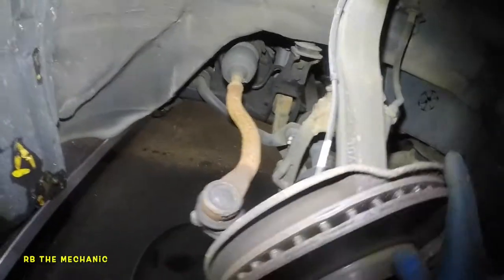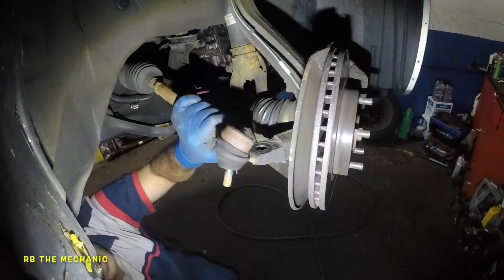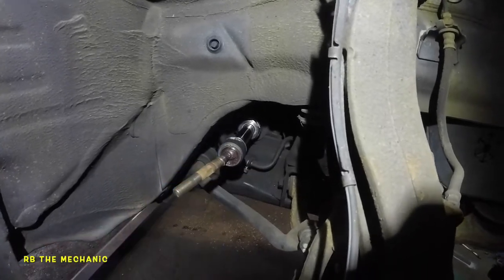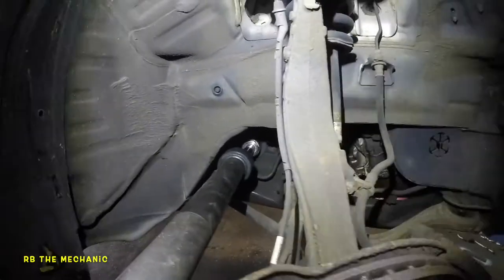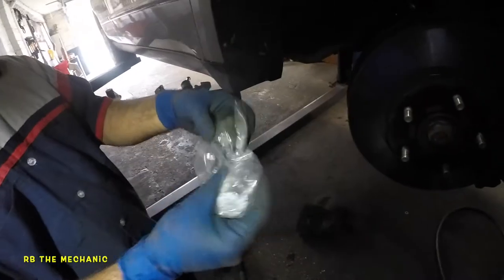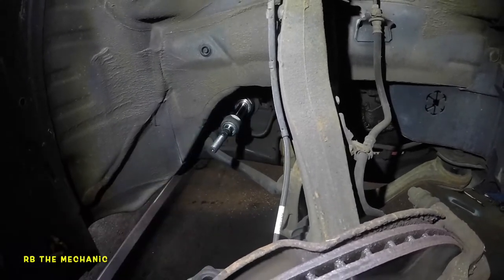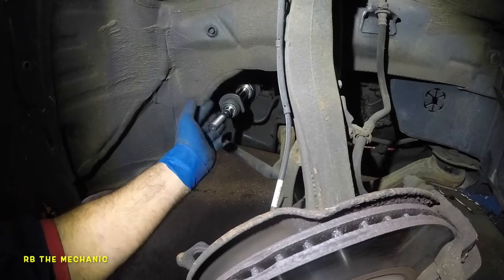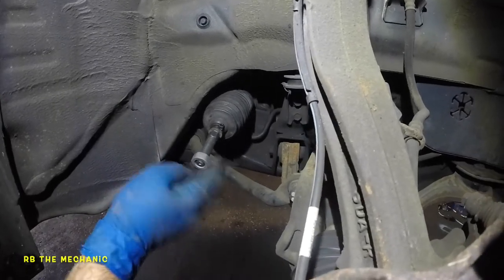Replacing inner and outter tie rods on Honda Accord 2003 to 2012